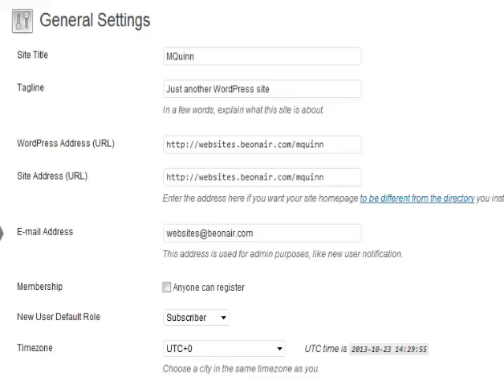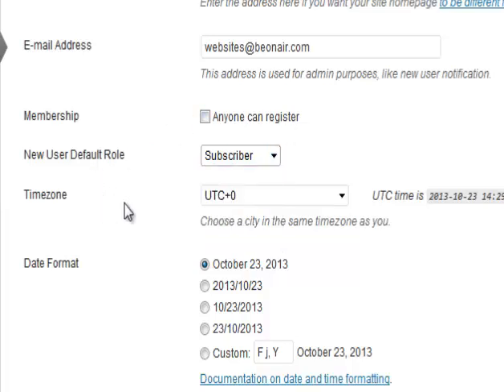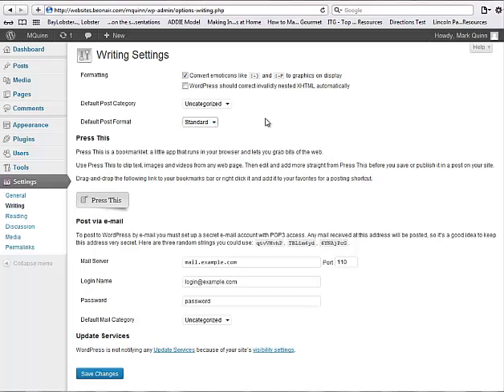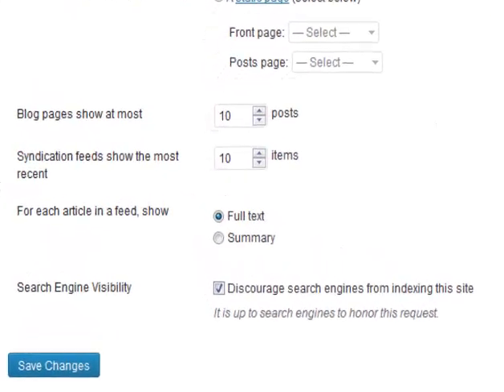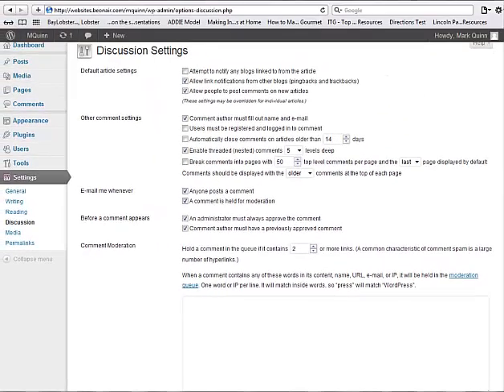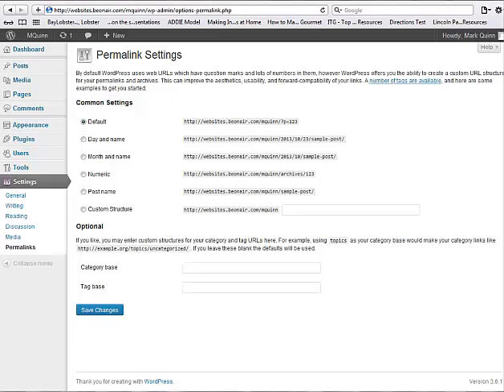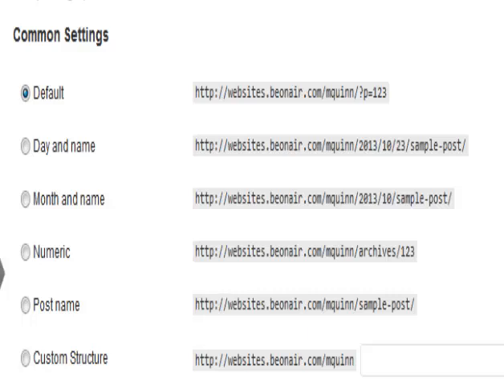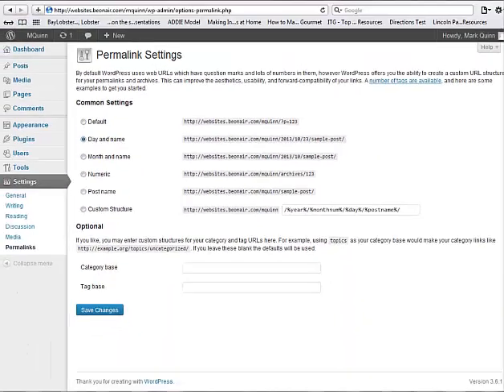Understanding Settings with Wordpress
A lesson on setting basic Wordpress settings.  This was created for a CMS class I teach.